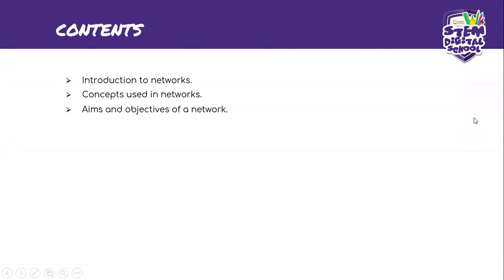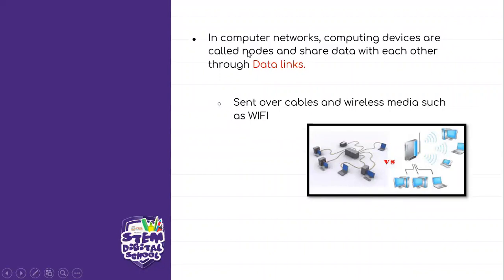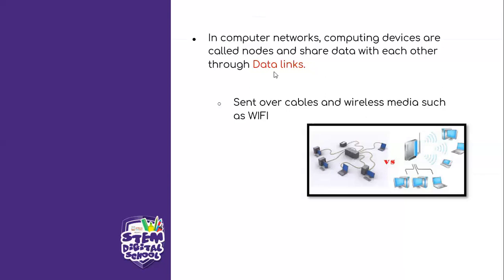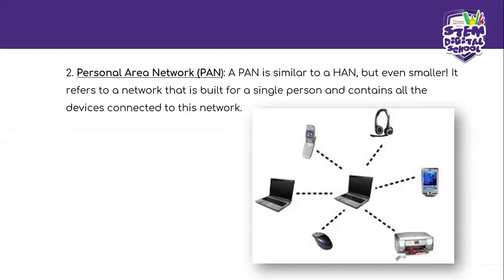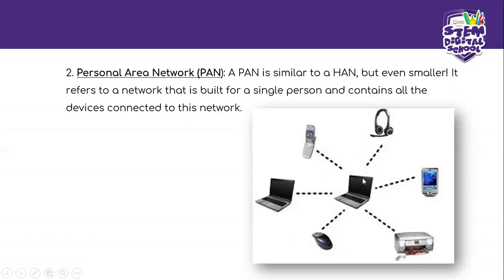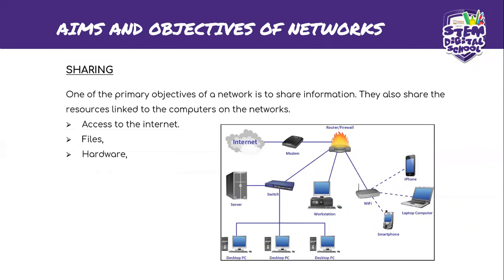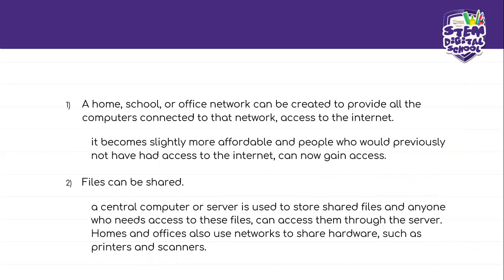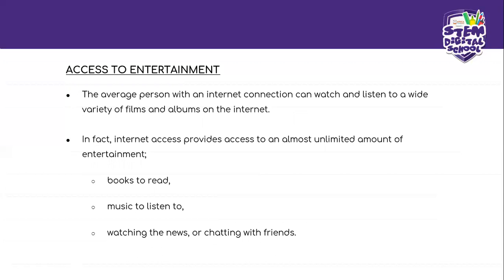Grade 10 - CAT | 15 July 2020 | Introduction to networks